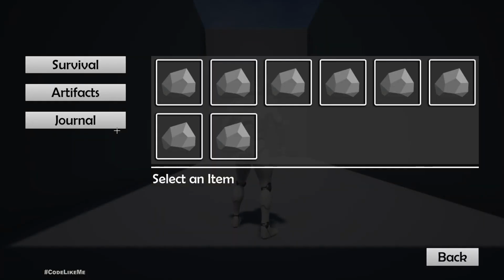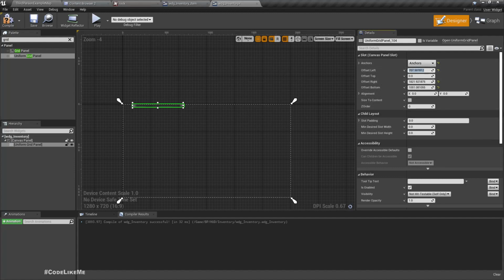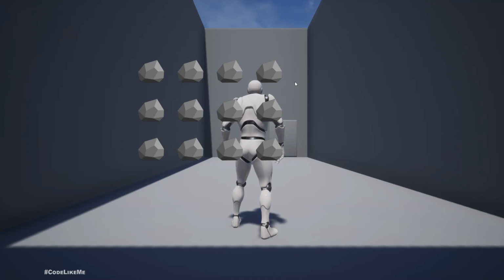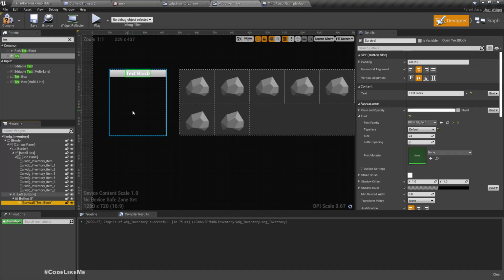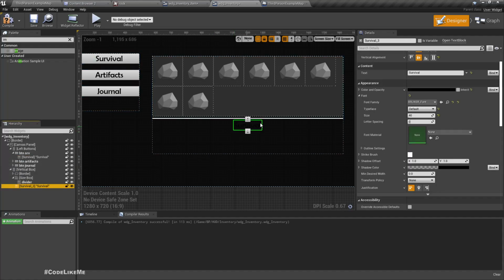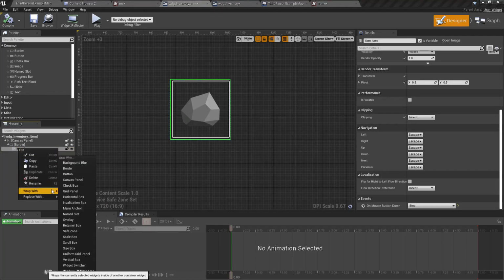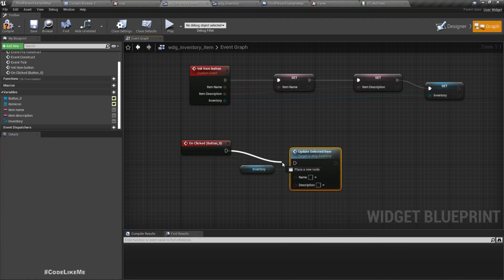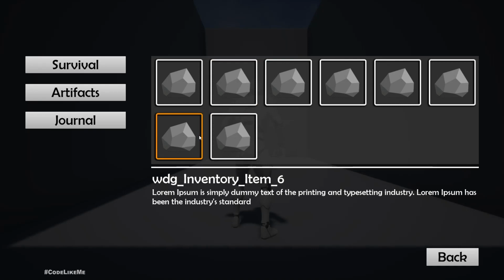Unreal Adventure - Part 4 (Inventory Widget)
In this episode, I am going to implement an inventory widget that I am planning to integrate with the inventory system of this game. In the inventory, there will be mainly 2 categories, survival items and artifacts. Survival items are things like health packs, potions..etc. Usually consumable items that player will need in the usual gameplay. The artifacts are special items such as letters, figurines, special collectibles .. etc.
Here, we will be focusing on how to create the inventory widget with clickable items and when we click on one of the items, the name and description of the selected item should be displayed. The items on the inventory will be added into a scrollable area so we will be able to have a large number of items even if the  count doesn't fit the screen size